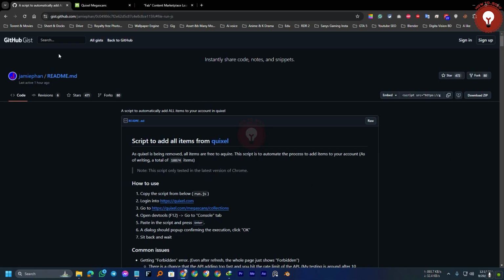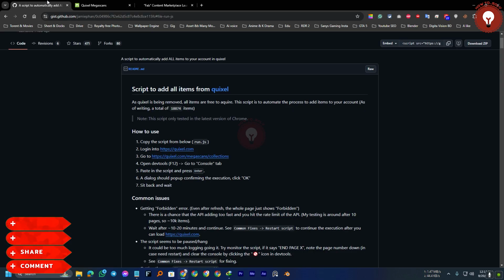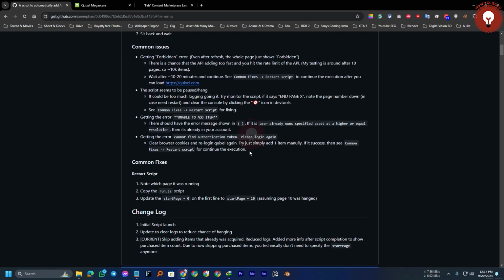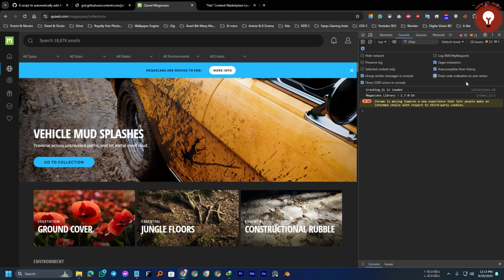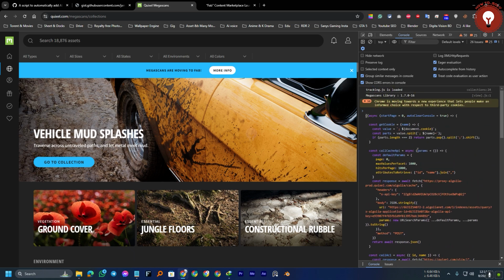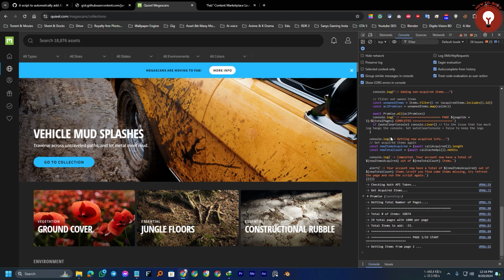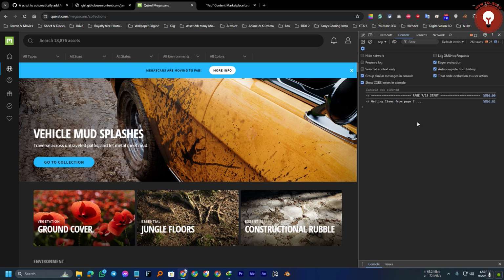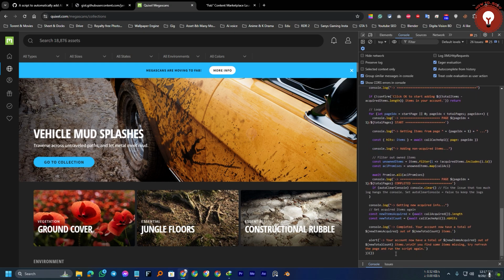Until the end of 2024, Quixel Megascans will be 100% free for everyone. After that, it will Not free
Perhaps the most significant statement with the launch of Fab, Epic Games' successor for the Unreal Engine Marketplace, is the modification to its Quixel Megascans.  It's going away, merging into Fab, but more importantly, everything you "buy" will be yours forever, and it will be 100% free until the end of 2024!  This is also crucial since Unreal Engine developers will see a decrease in pricing!